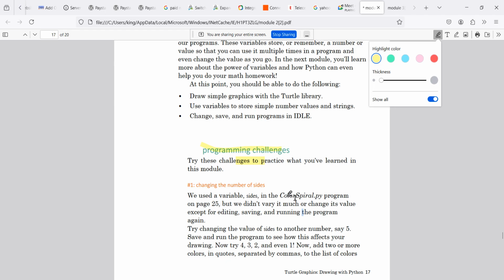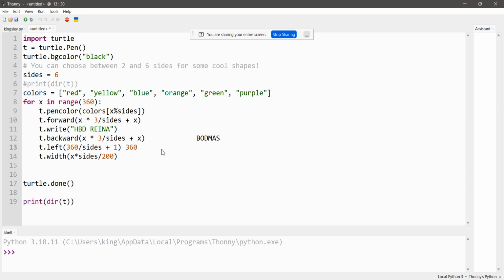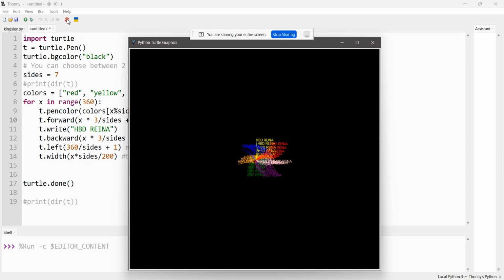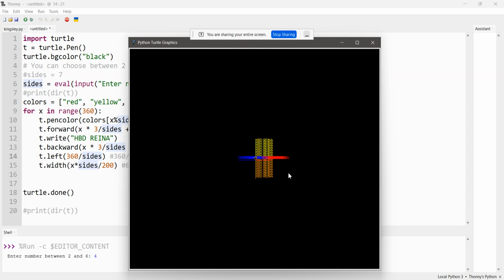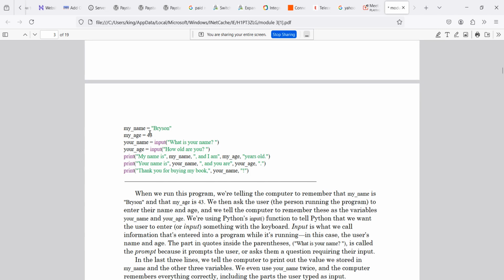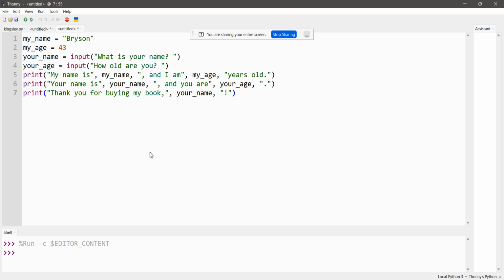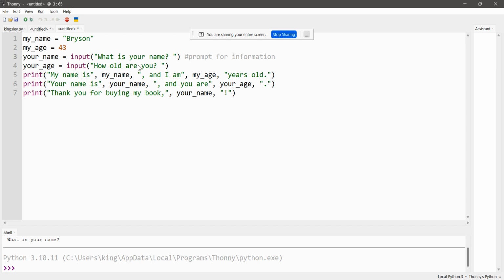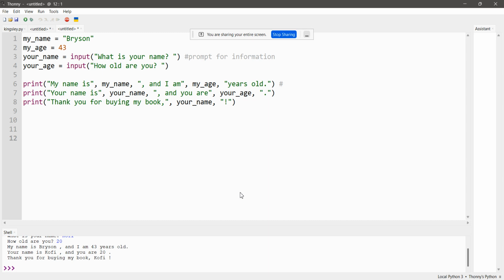module 3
Numbers and Variables:
Python does the math